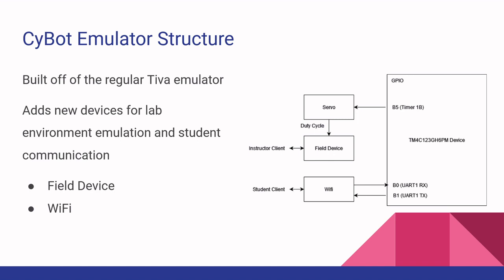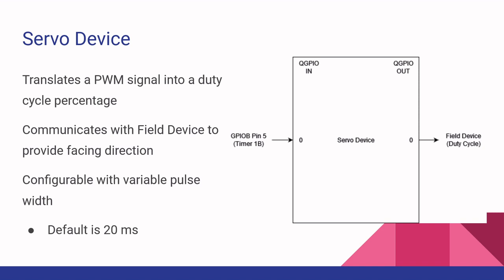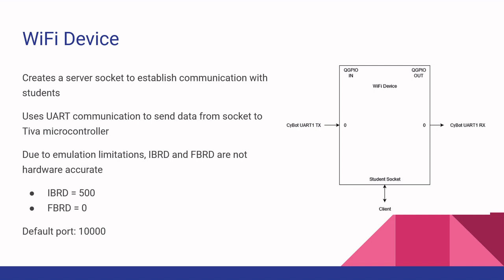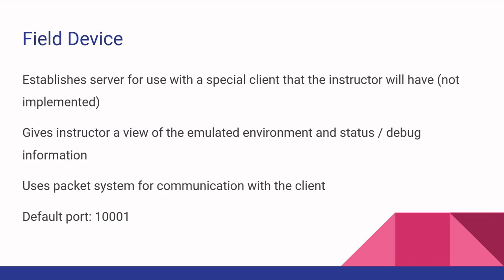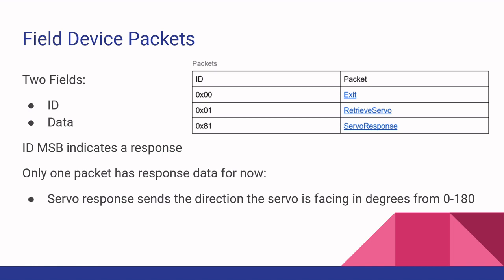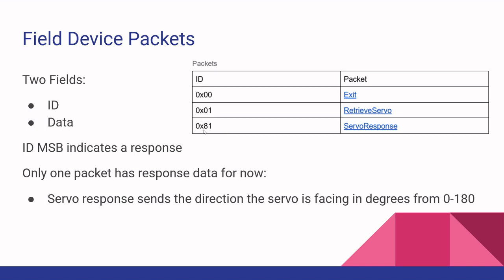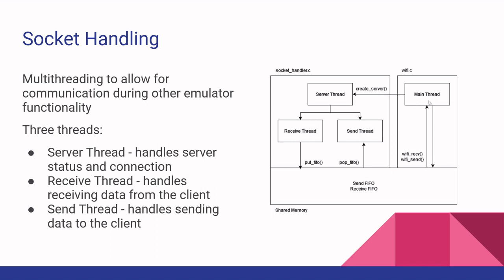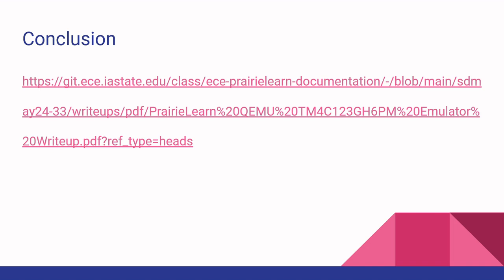QEMU CyBot Emulator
Discusses the CyBot emulator and devices created for its implementation